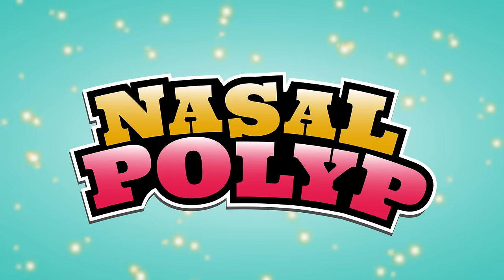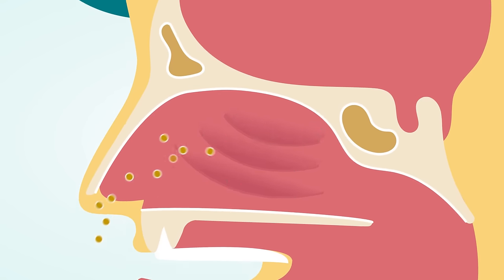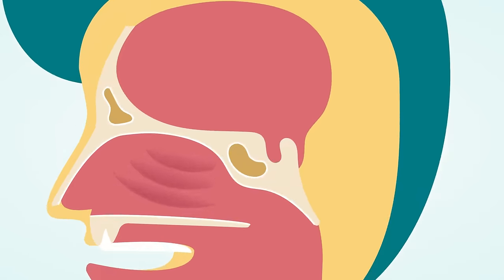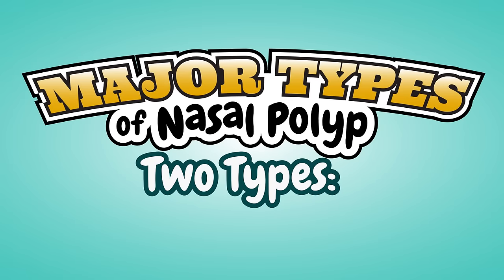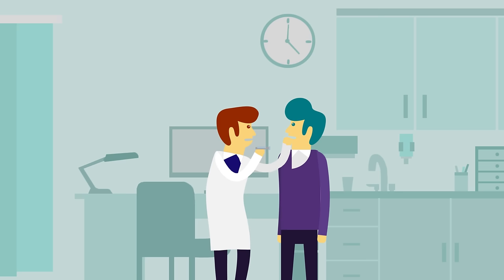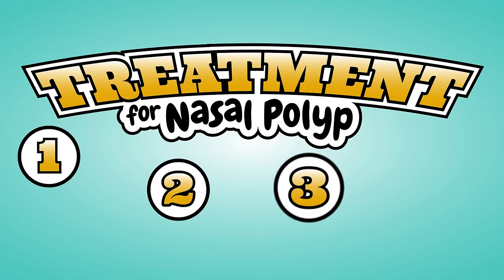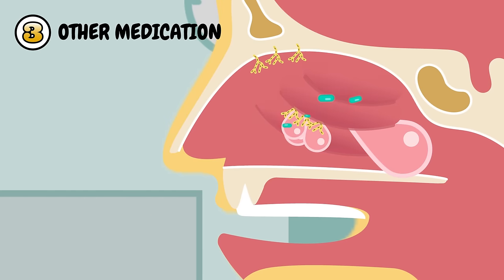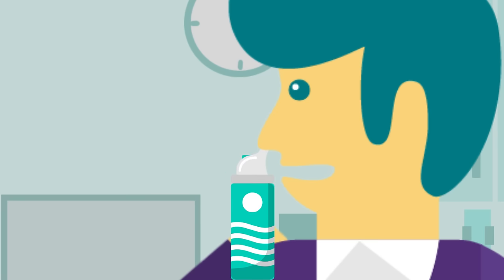What is Nasal Polyp?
Animated Video explaining Nasal Polyp, it's definition, different types of Nasal Polyps, and how will you investigate it and its management. A project of Free Medical Education.